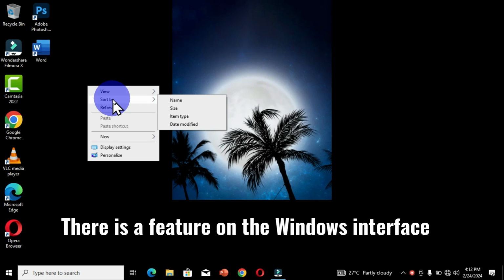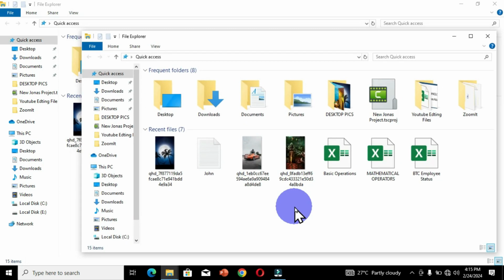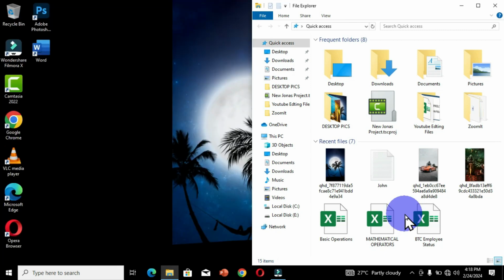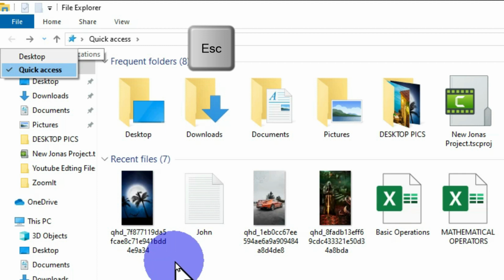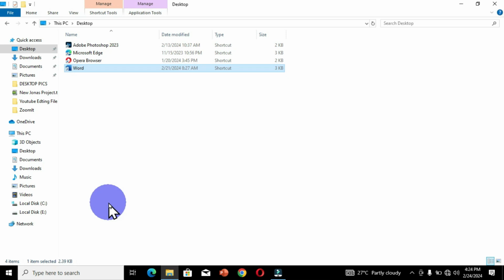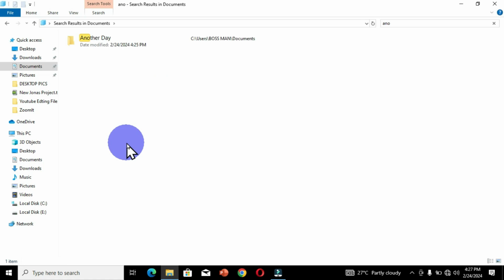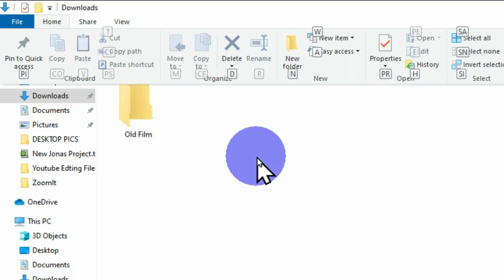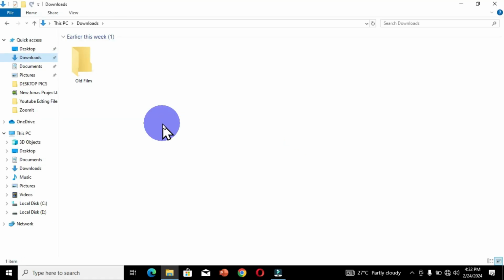Windows 10 File Explorer - How to Control File Explorer Using Keyboard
The file explorer is a file management tool for managing and manipulating files and folders on the windows interface. This file management tool can be controlled by the keyboard without the mouse. Let's see how it is done.